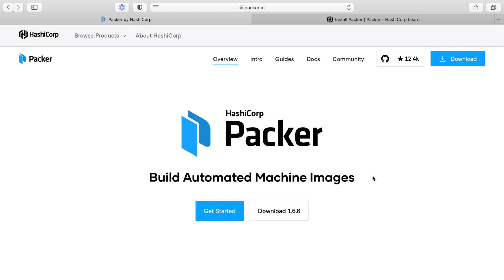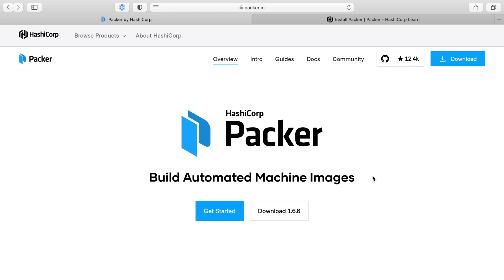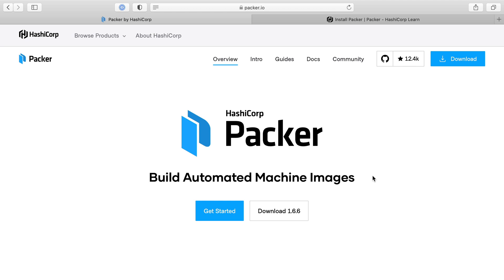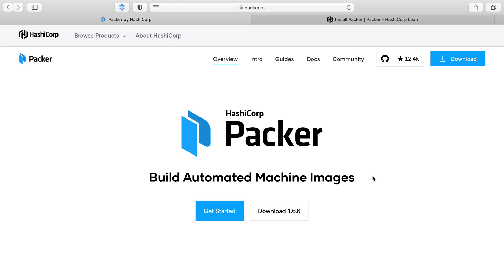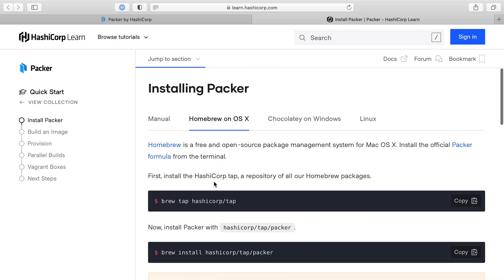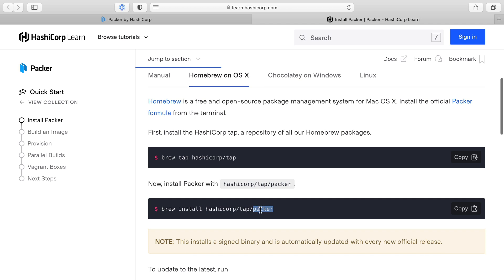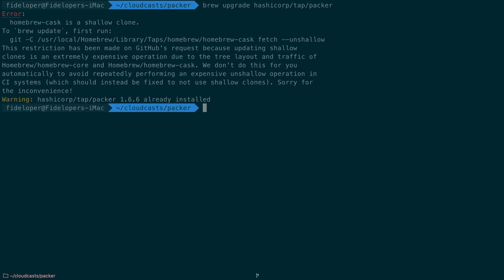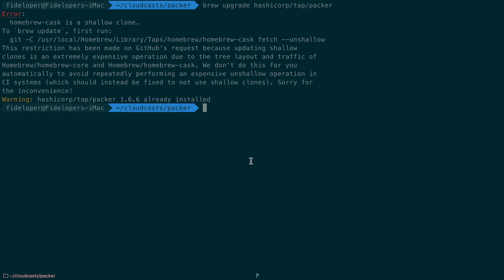What is Packer?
We talk about what Packer can do for us, and install it.

We can build server images that include our needed dependencies (and even our applications, if we want). These make spinning up servers easier, especially in cases where we wish to autoscale.